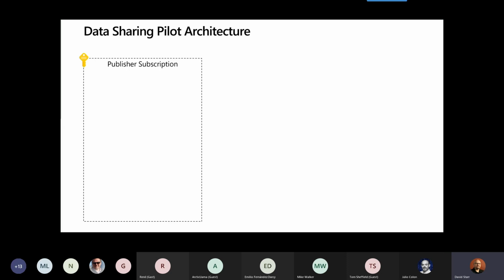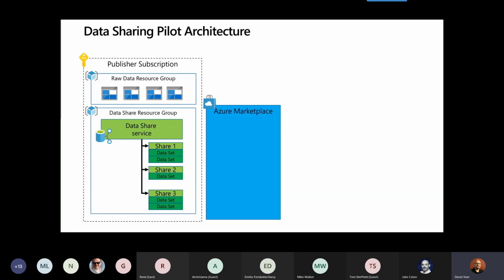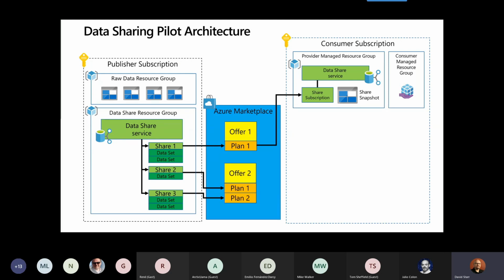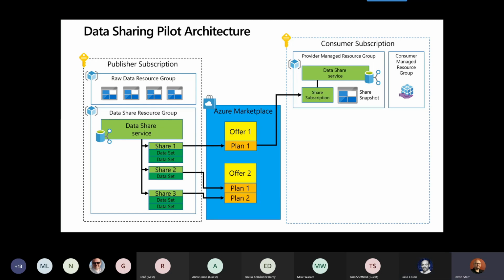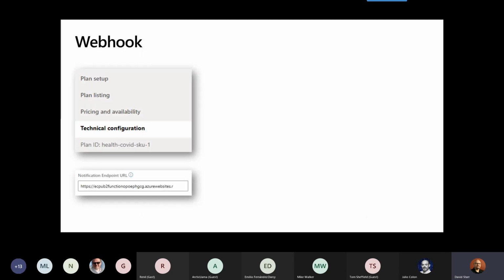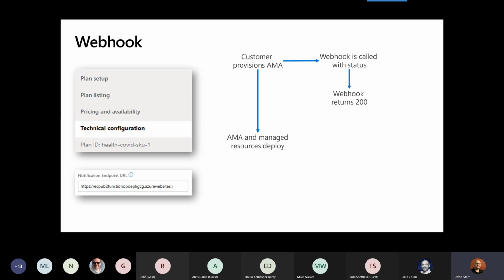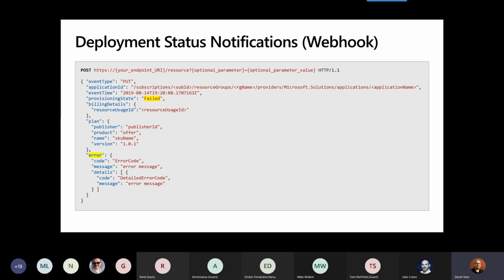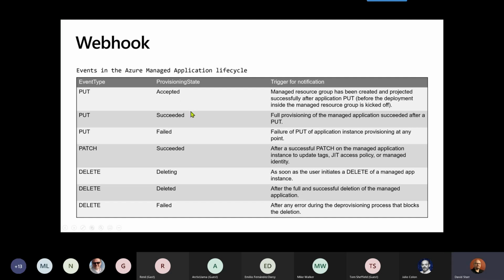Mastering Azure Managed Applications Part 9: Deployment Workflow